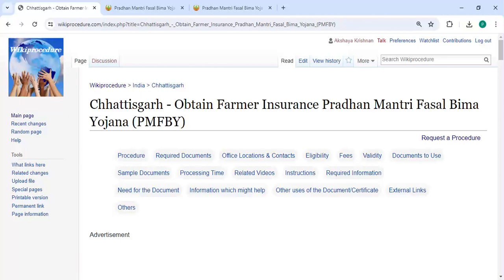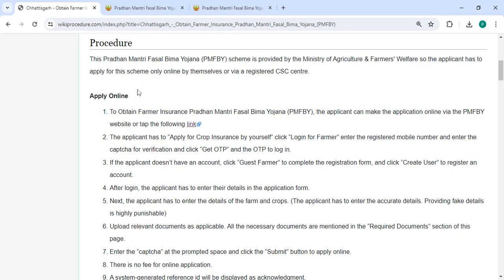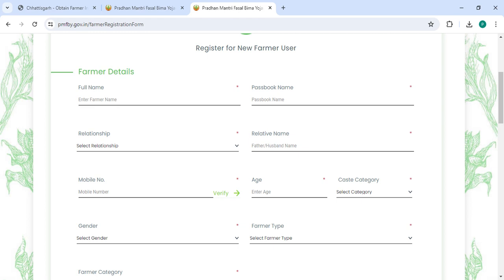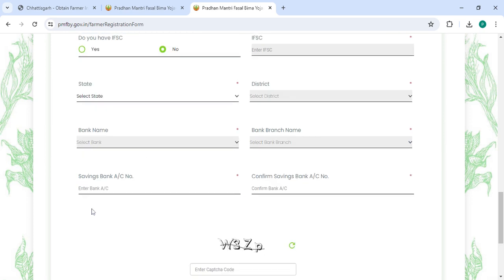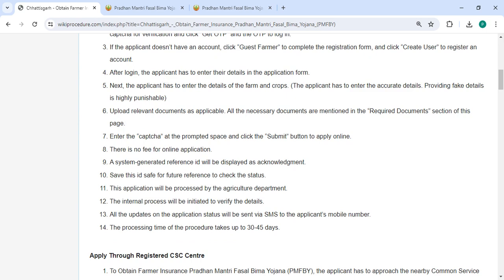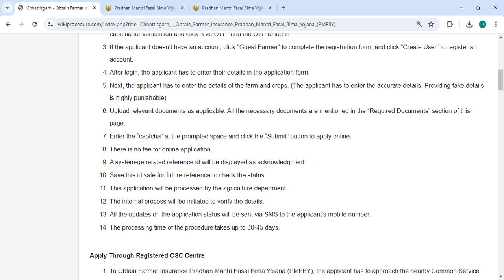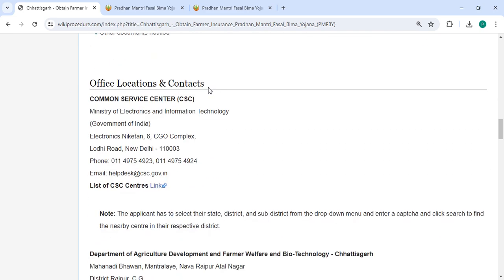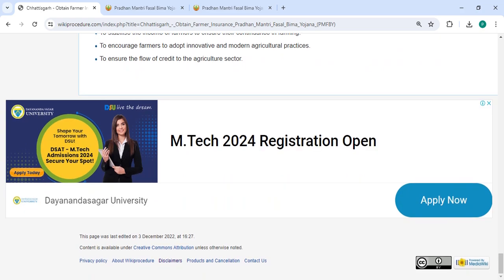Chhattisgarh - Apply Online Farmer Insurance Pradhan Mantri Fasal Bima Yojana (PMFBY)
This video provides you information related to Obtain Farmer Insurance Pradhan Mantri Fasal Bima Yojana (PMFBY) in Chhattisgarh.